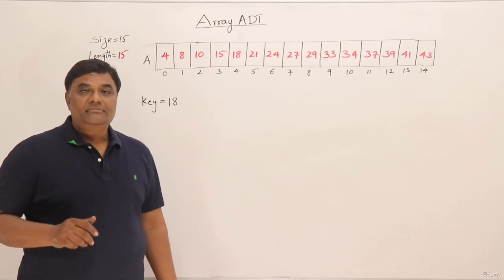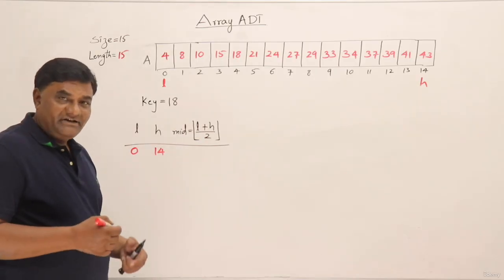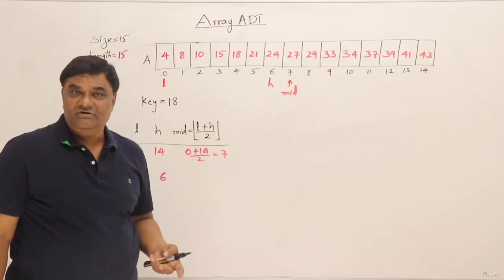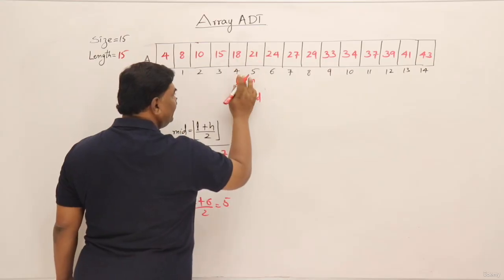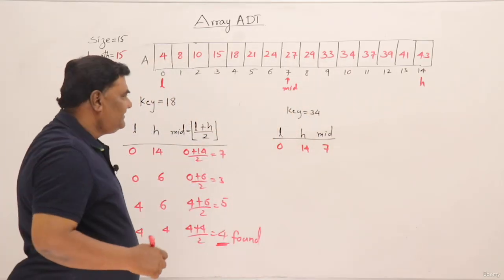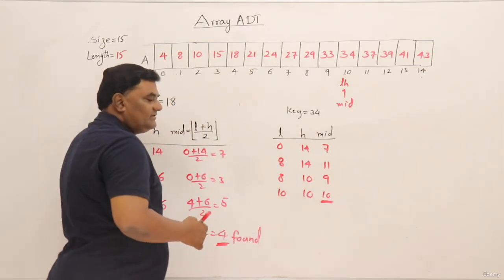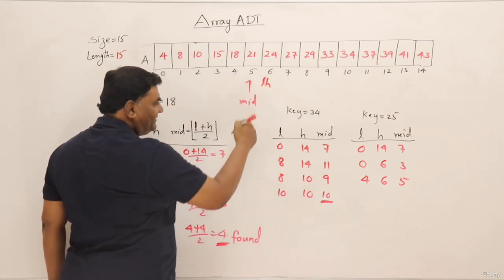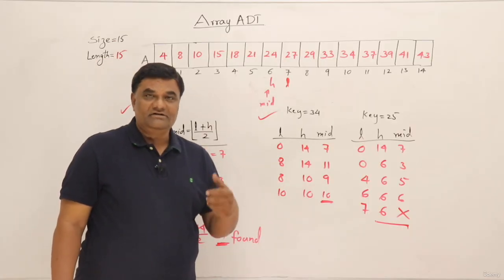103 Binary Search